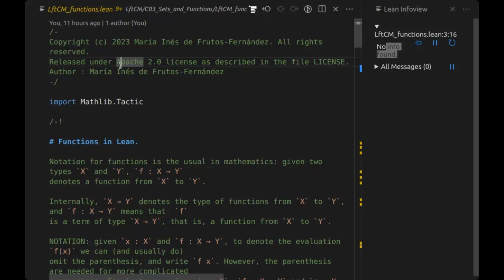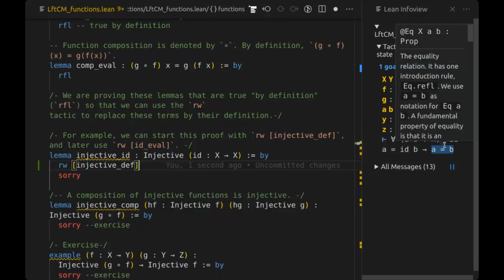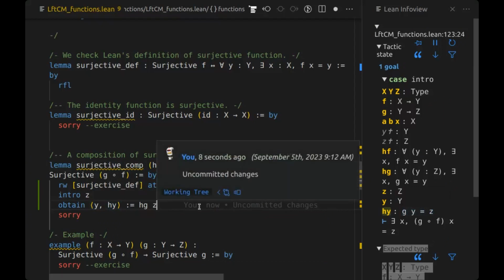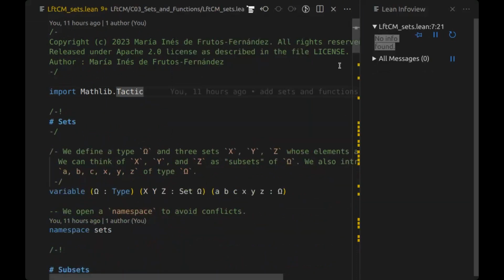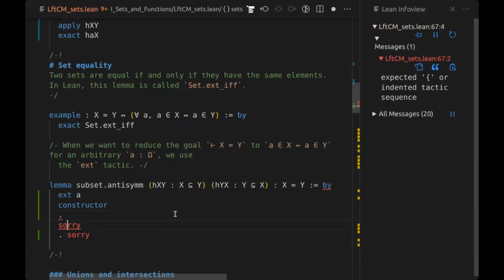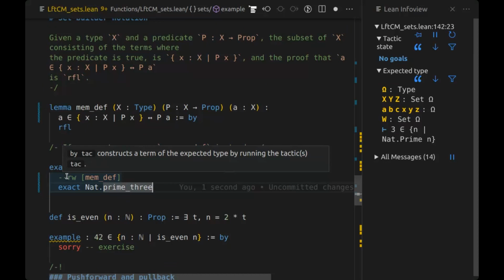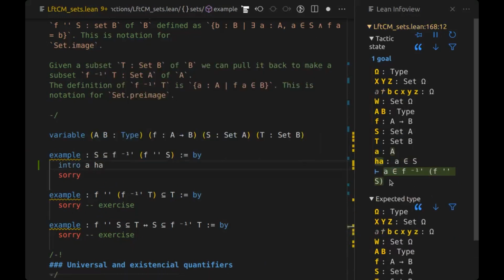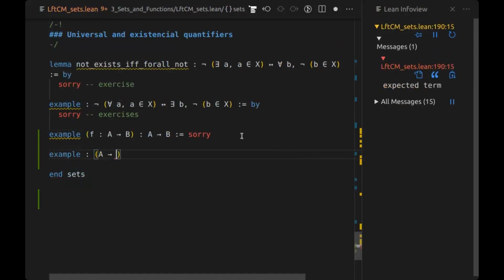Lean for the Curious Mathematician 2023 Sets & Functions